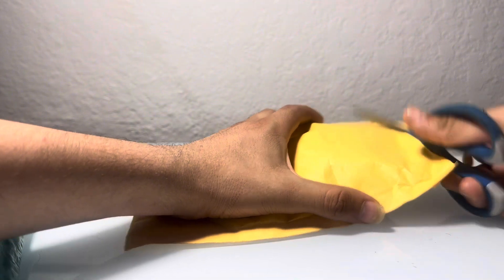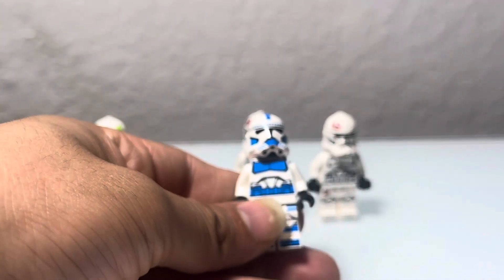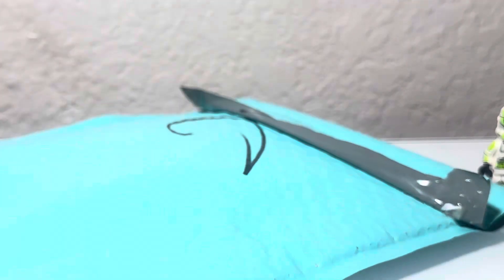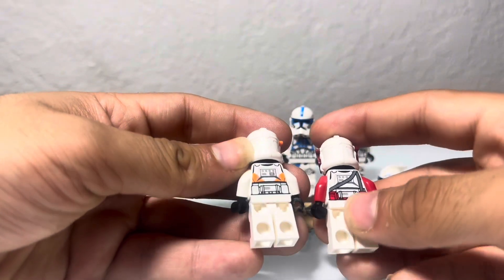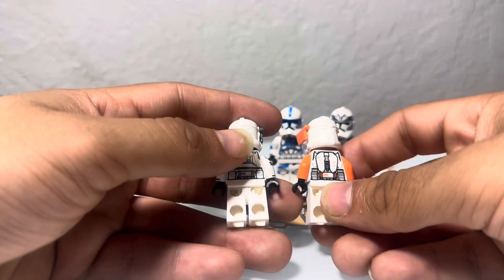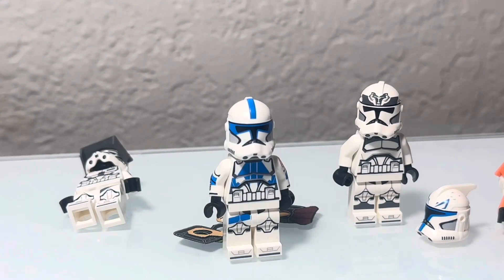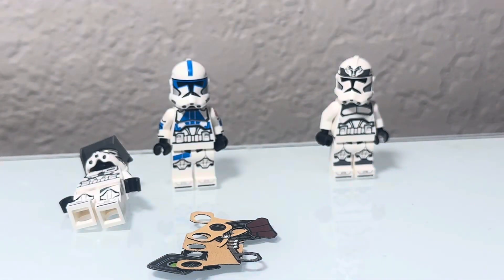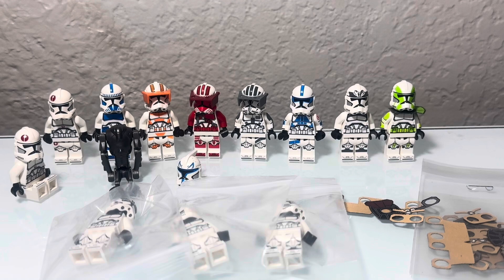GCC march wave Lego Star Wars custom haul!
This was an old video I didn’t get a chance to upload so I know I’m late but here it is

grandpa clone customs